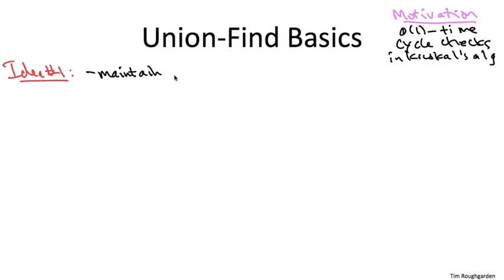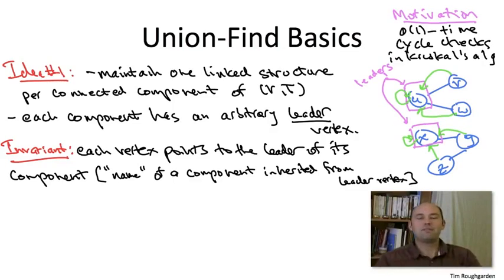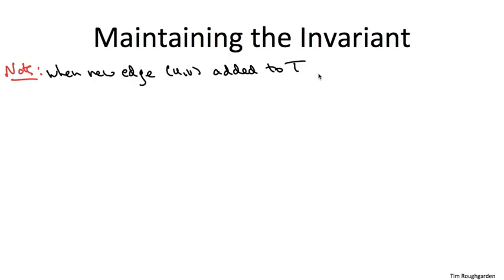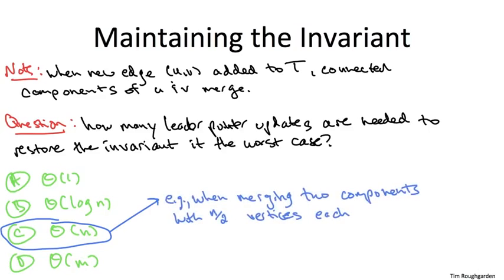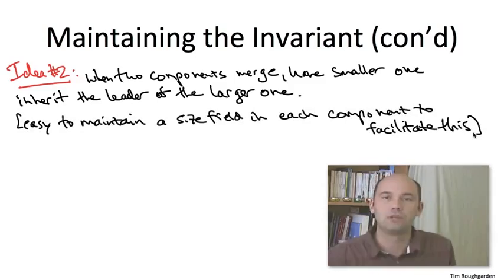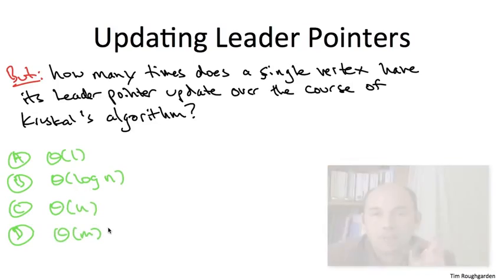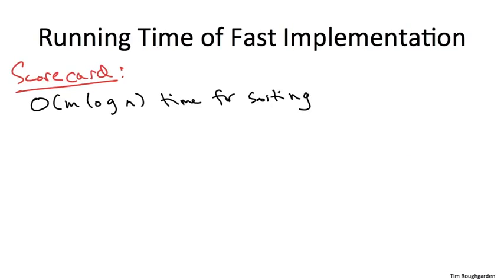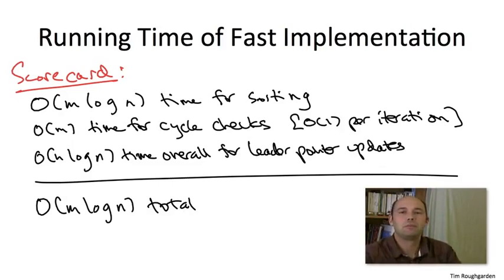6 4 Implementing Kruskal 's Algorithm via Union Find II 14 min